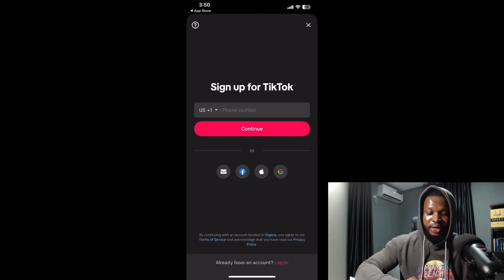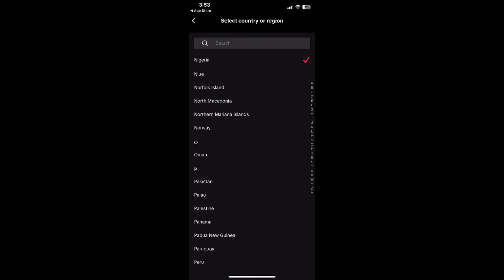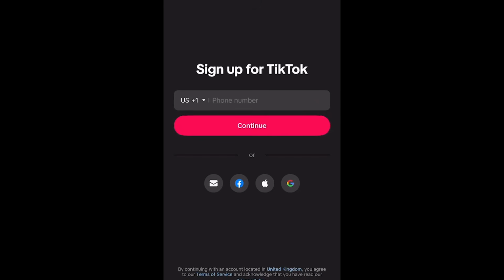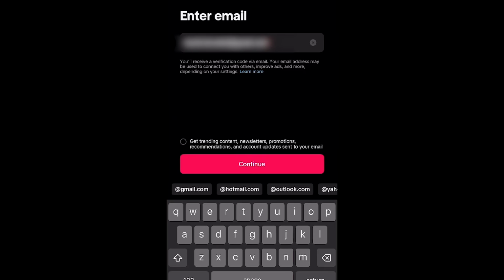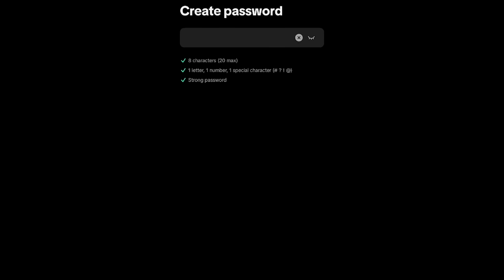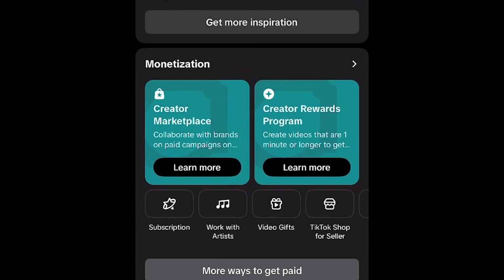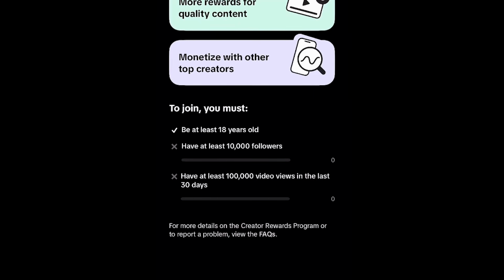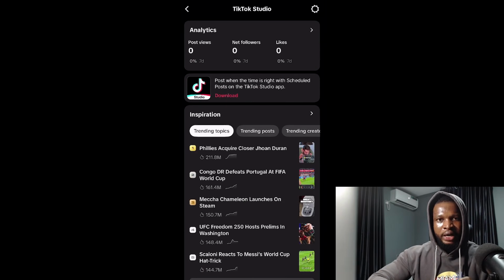How To Create & Monetize UK TikTok Account in 2026 Without Using VPN in Any Part Of The World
In this video, I shared how to create an international TikTok account in Nigeria and in Africa.

You will be learning how to open and create a new international TikTok account with your phone. I will also be sharing with you the apps that you need to create this TikTok account. I will also be teaching you how to use the apps.